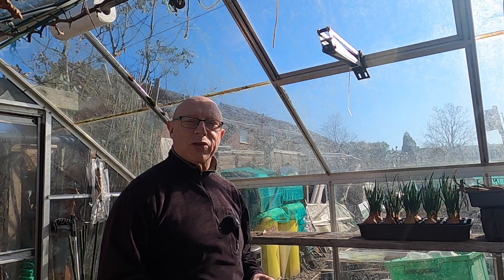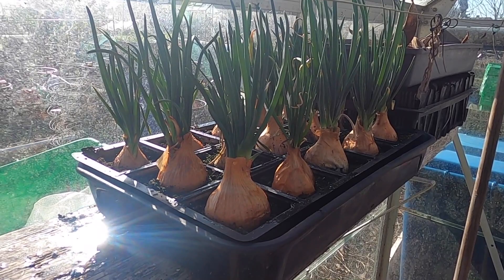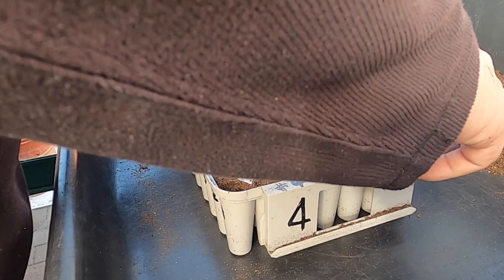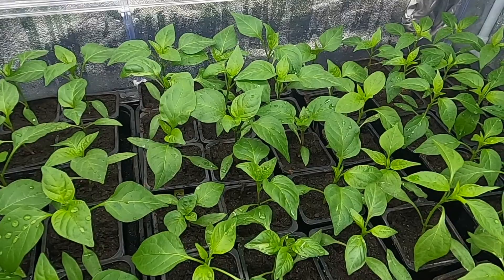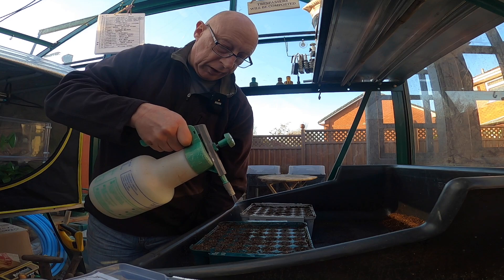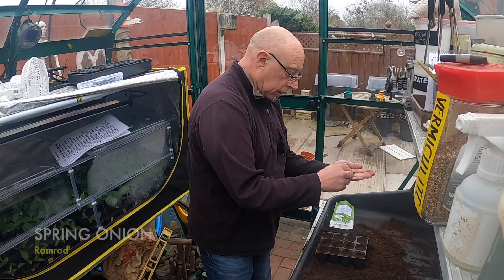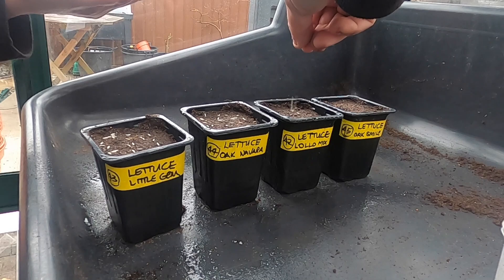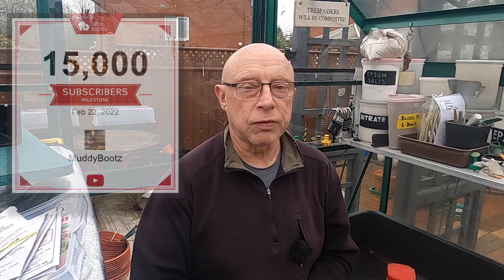🌻274 🌻 WHAT SEEDS TO SOW IN MARCH 🌻 EASY TO GROW VEG 🌻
WHAT SEEDS TO SOW IN MARCH 🌻 EASY TO GROW VEG 🌻 What seeds to sow in March as the daylight length extends gives you a much wider choice than the previous month. Easy to grow veg such as tomatoes, spring onions, banana shallots and lettuces are a good choice I live in the equivalent of H4 (RHS) or Zone 8b (USDA). Many thanks to each and everyone of my subscribers... we have reached a new milestone of 15,000 Sit back and ENJOY !
🌻Nigel. MuddyBootz Allotment🌻🌻

🌻 ITEMS REFERRED TO IN THIS EPISODE 🌻
SEED STORAGE CASE

Thank you for using these links and contributing to my channel

🌻 CAMERA & RECORDING EQUIPMENT USED TO CREATE MY YOUTUBE VIDEOS 🌻
GoPro 8 Black
GoPro 8 Media Mod
Rode Wireless Go
Rode Smartlav+ Microphone
Blue Yeti Voice Over Microphone
Tascam Dr-22WL Recorder
Bose Wireless Headphones
GoPro Suptig Flexible Clamp
Tripod Ball and Socket Head
Manfrotto Tripod
Velbon Fluid Tripod Head

🌻 GARDENING EQUIPMENT USED ON MY ALLOTMENT 🌻
Kent & Stowe Stainless Steel Hand Fork
Haxnicks Speedhoe
Agralan Plug Plant Trainer
Haxnicks Deep Root Trainer
Newcastle Drainer Spade
Bottle Top Waterers
Medium Vegepod
Medium Vegepod Stand
AutoPot 4-Pot system
Wolf Garten Soil Ridger
Wolf Garten Bow Rake Head
Wolf Garten Telescopic Handle
Wolf Garten Dutch Hoe
Wolf Garten Soil Miller
Long Handle Bulb Planter
Felco 2 Secateurs
Ecothrive Charge 5Ltr
Ecothrive Charge 1Ltr
SunBlaster T5 Complete Growlight
GrowTent 120cm x 60cm x 60cm
3 Prong Cultivator

INDEX
00:00 Removing protection
00:34 Intro
01:01 Shallot update
01:43 Sowing Tomatoes
04:42 Vitopod update
05:32 Sowing Banana Shallots
07:27 Sowing Spring Onions
08:55 Sowing Lettuce
10:36 15K Subs & Outro